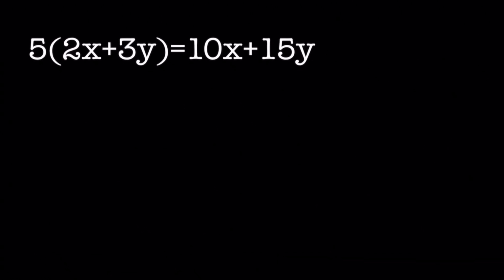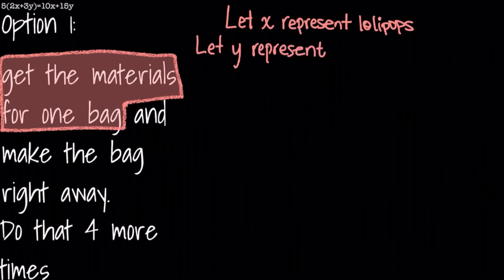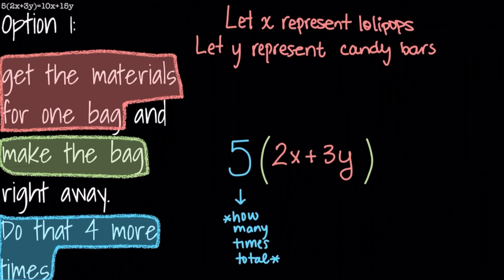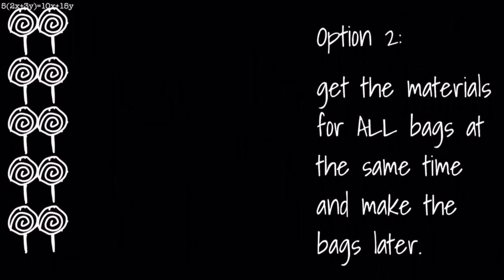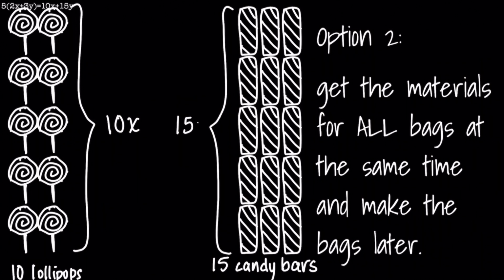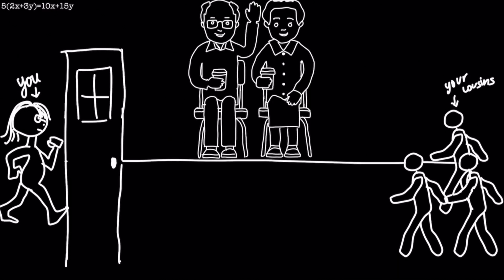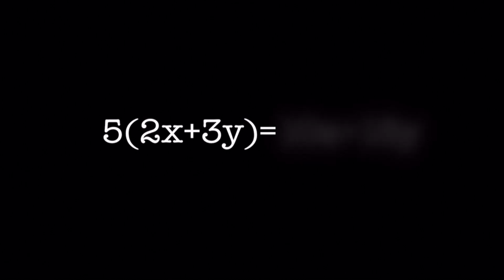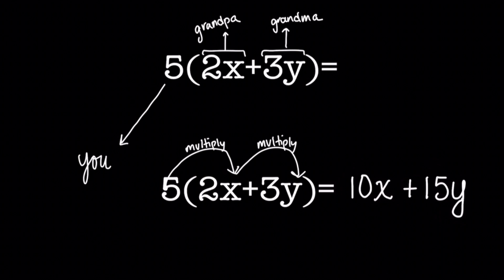Mapple 14: Conceptual And Procedural Ways To Process The Distributive Property | Play.Math.Grow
This Mapple helps you understand whats meant when using the distributive property.

I am Coach Toni of Play.Math.Grow LLC

I am passionate about education equality and am a firm believer that formal math education in America should be revitalized as it is currently stale and uninviting. Play.Math.Grow operates under 3 umbrellas:

Umbrella 3:

GROW: you should strive each day to be even a tiny bit better than the person you were the day before. Take the time to learn ONE math concept each day and your growth will be exponential. On May 25th, 2020 I launched my MAPPLE (Math + Apple = MAPPLE) series where I will be teaching one math concept a day (5 days a week). The concept may be small but one MAPPLE a day keeps the doctor away!

**Thank you for your patience as this weeks mapples are a week late. Life happened last week and I needed the time...Onward ho!**